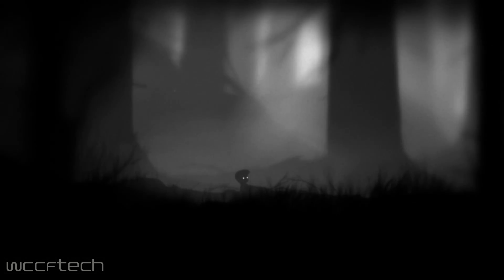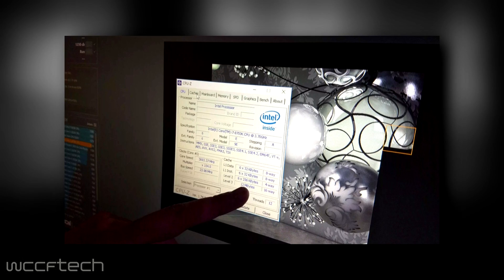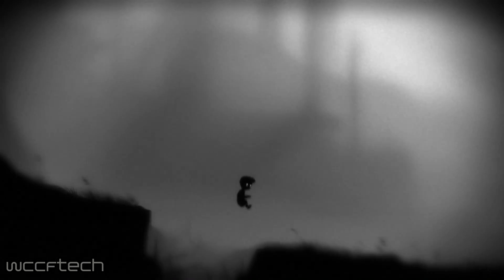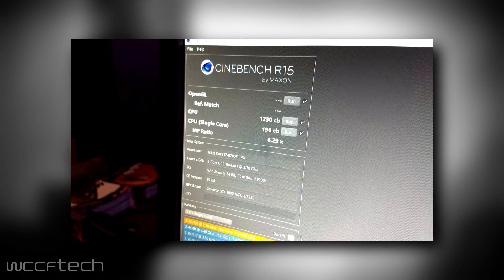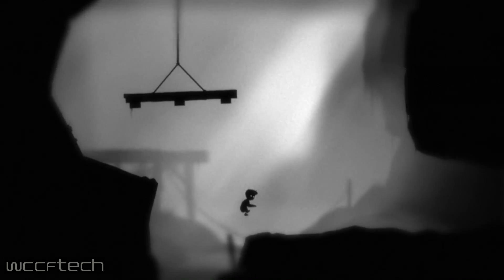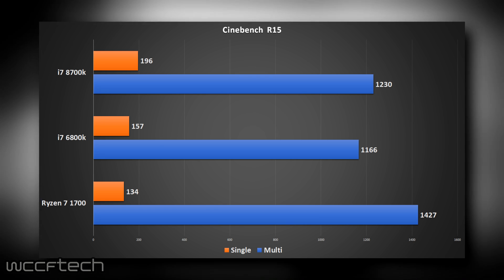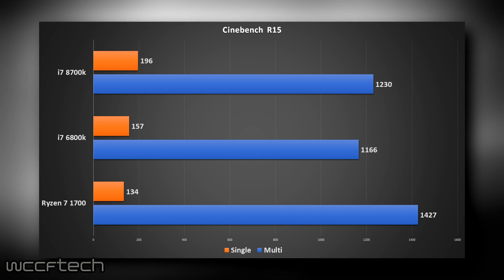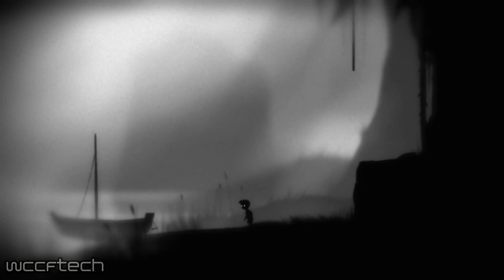Intel Core i7 8700k Cinebench Performance Leaked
The Intel Core i7 8700k is brining intel more cores to their mainstream lineup with 6 cores and 12 threads...but just how does it perform? Looks like we've got a glimpse at just what coffee lake can do with the extra cores power, get it, eh eh?! Thanks to Youtuber Karl, MrTechQc, we at least know what a stock i7 8700k can do in Cinebench R15!